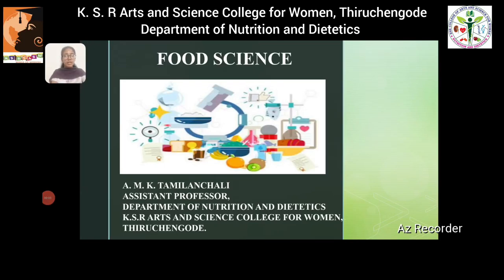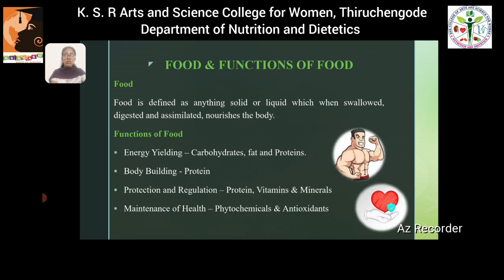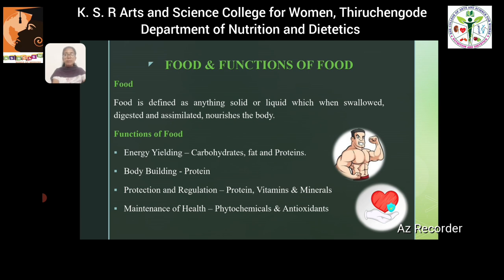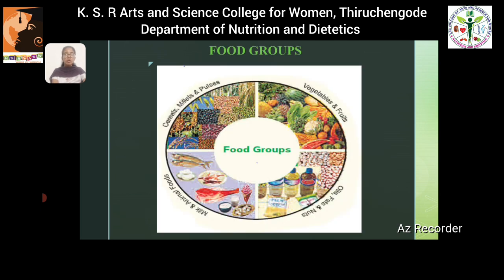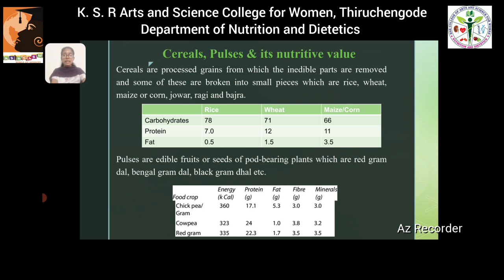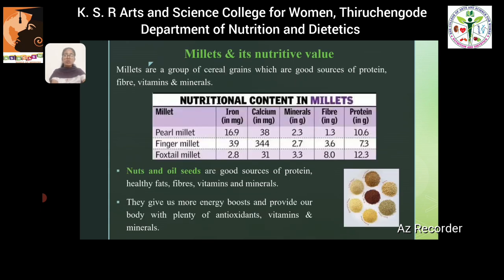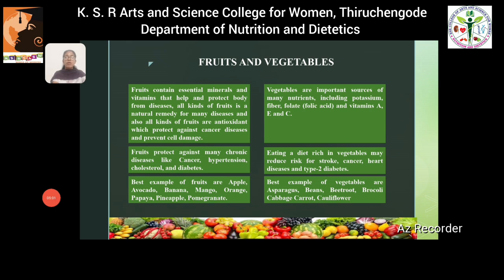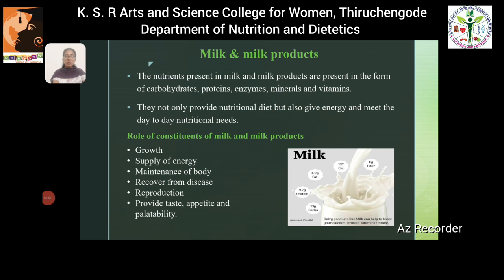LCS : Food Science Part I | Ms. A. M. Tamilanchini | N & D